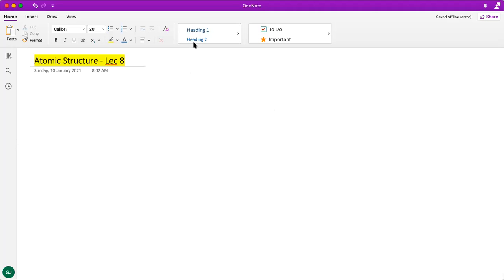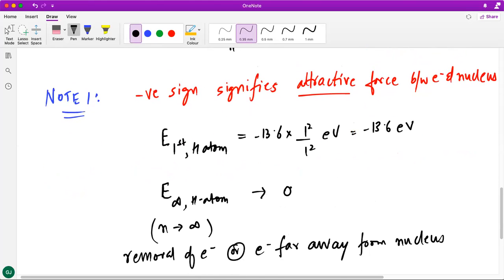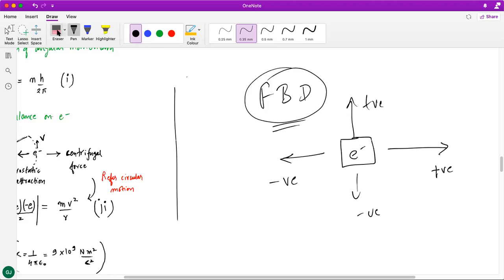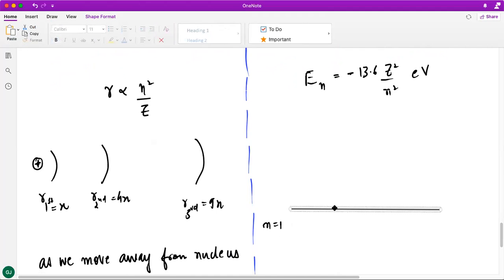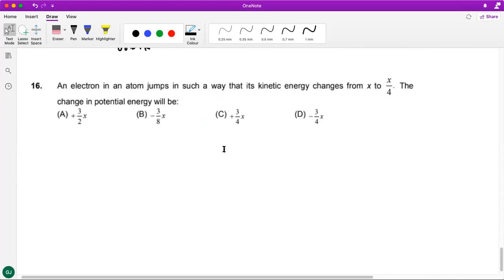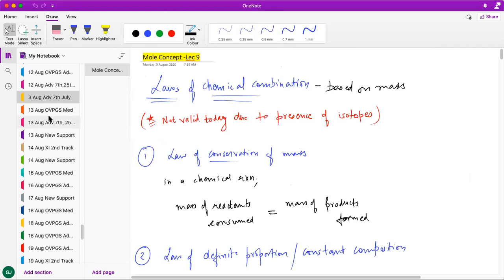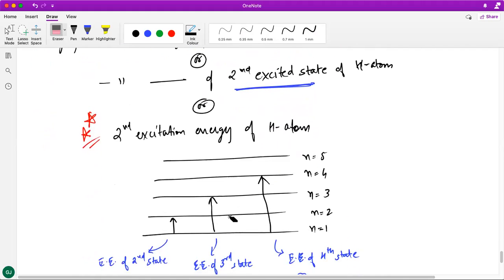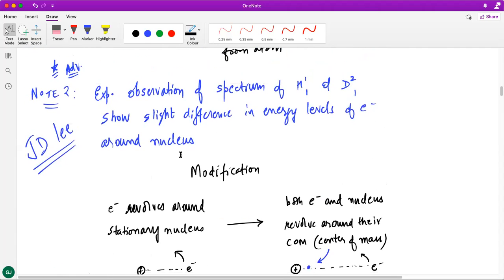Atomic Structure - Lec 8 - Flagship 2023 - GJCH (Jan 10, 2021)